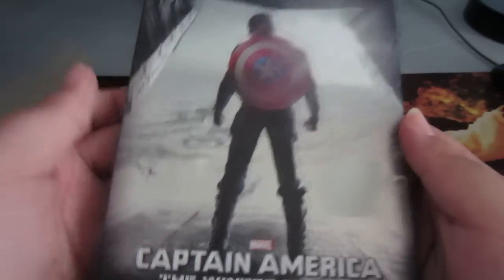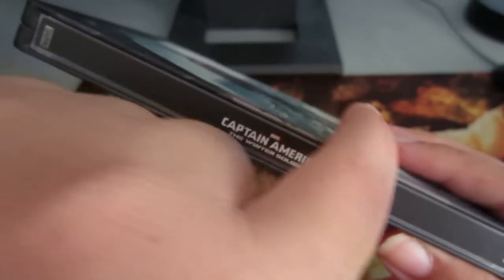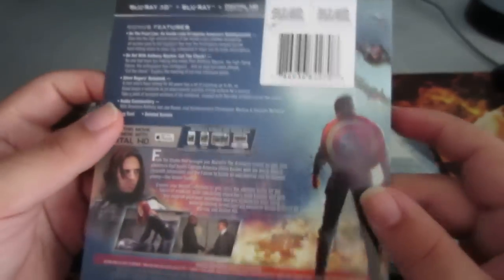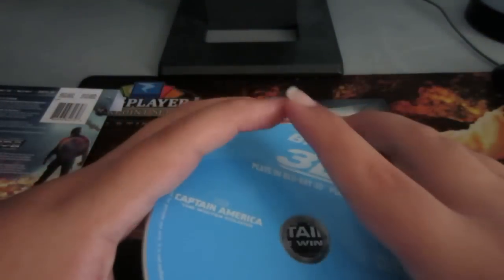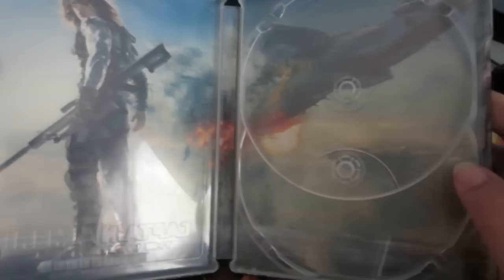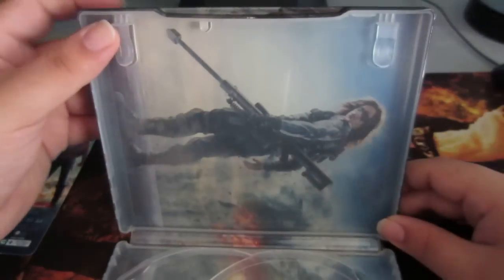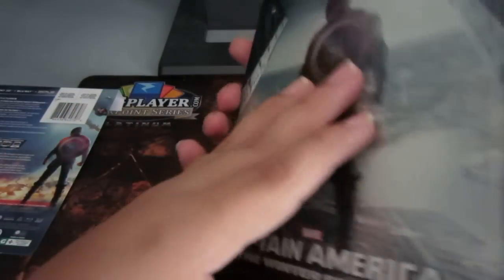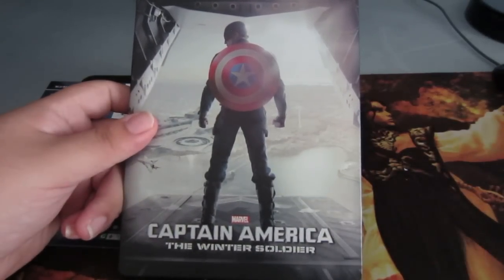Worth A Watch (ep.197): CAPTAIN AMERICA THE WINTER SOLDIER Best Buy Steelbook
Anthony showcases the Captain America: The Winter Solder Best Buy Exclusive Steelbook.